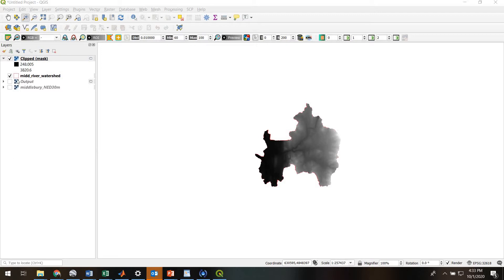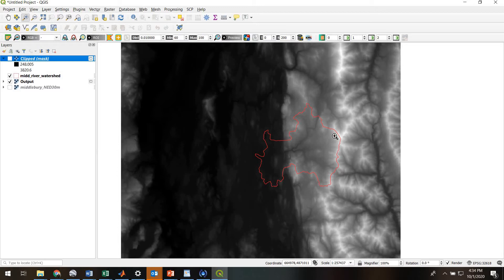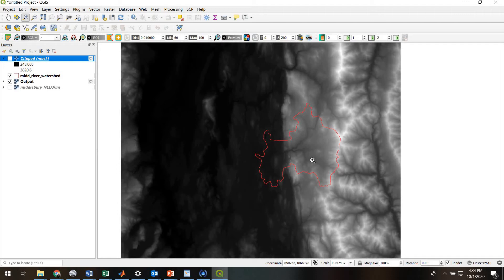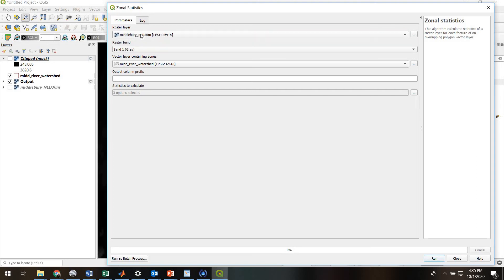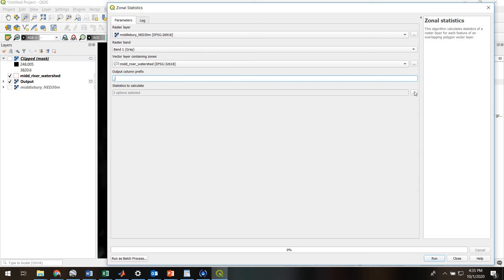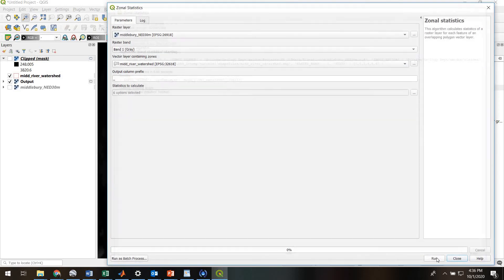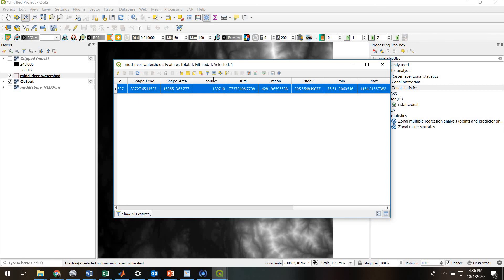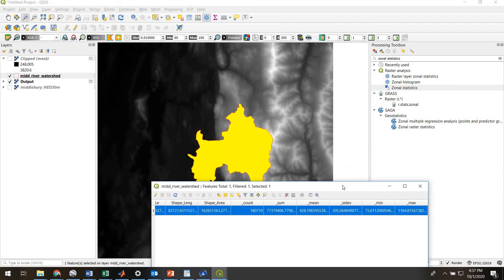Intro to Zonal Statistics Tool in QGIS 3.10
Export raster statistics from pixels within each feature in a  polygon shapefile.  Populates attribute table with statistics.